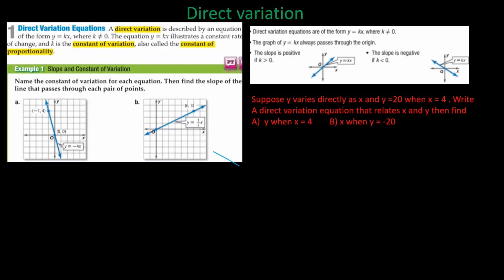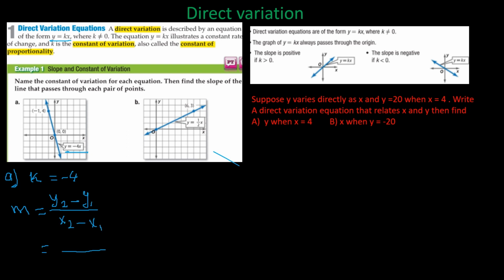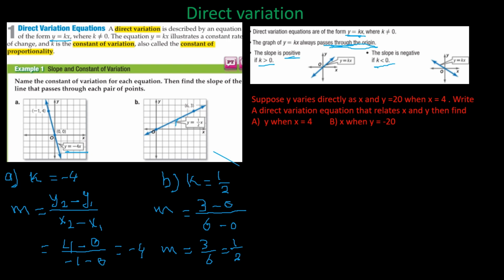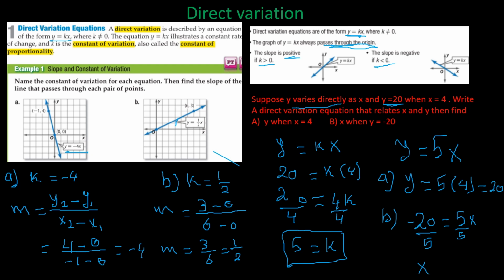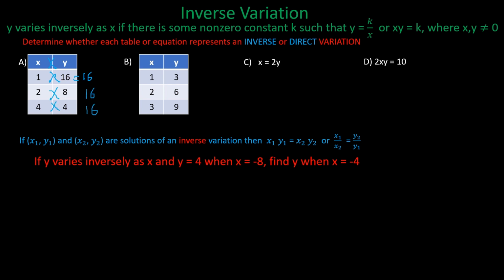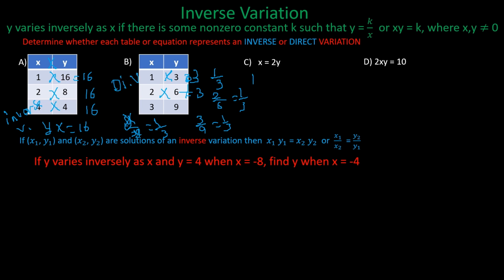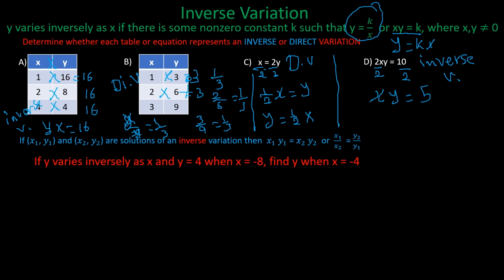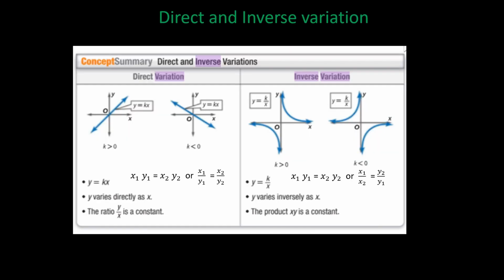“Master Algebra: Direct vs Inverse Variation - Easy Problem-Solving Guide!”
Unlock the secrets of algebra with our latest video, “Master Algebra: Direct vs Inverse Variation - Easy Problem-Solving Guide!” This engaging tutorial simplifies complex concepts, making them accessible to learners of all levels. Dive into the world of algebraic variations and discover the power of direct and inverse relationships through clear explanations and practical problem-solving techniques.

Video Highlights:

Direct Variation: Understand how two variables change in the same direction.
Inverse Variation: Explore the intriguing relationship where one variable increases as the other decreases.
Step-by-Step Solutions: Follow our easy guide to solve algebra problems confidently.
Real-World Applications: See how these concepts apply to everyday situations.
Timestamps: 00:00 - Introduction to Algebraic Variations 01:30 - Direct Variation Explained 03:00 - Solving Direct Variation Problems 04:30 - Inverse Variation Demystified 06:00 - Tackling Inverse Variation Scenarios 07:30 - Practical Applications in Real Life

Welcome to "Dr. Math" – Your Gateway to Mathematical Mastery! 🌐🧮
🔍 Explore the fascinating world of mathematics with Dr. Math, where numbers, geometry, and algebra come to life! From the basics to advanced concepts, embark on an educational journey designed for learners of all levels. 🎓💡
📚 Uncover the philosophy of math and delve into the intriguing realm of unprovably true statements. Dr. Math makes math fun and accessible, presenting mathematical theories, discoveries, and proofs in an engaging and comprehensible manner. 🤖📐
🎩 Get ready for mind-bending math tricks and tactics! Dr. Math introduces unique and effective strategies for learning algebra, making even the most complex concepts approachable. 🚀🔢
👨‍🏫 Whether you're a beginner seeking an algebra crash course or an advanced learner exploring mathematical statements and theorems, Dr. Math has you covered. From algebra basics to SAT math hacks, our videos provide in-depth explanations and practice sessions. 📹👩‍🏫
🔐 Unlock the secrets of algebra, unravel math tricks, and witness the beauty of mathematical discoveries. 🌟🧠
🎉 Join the math revolution with Dr. Math – Where learning meets excitement! 🚀🌈